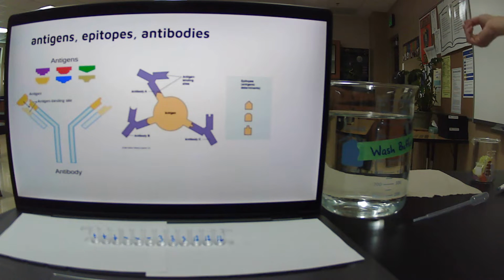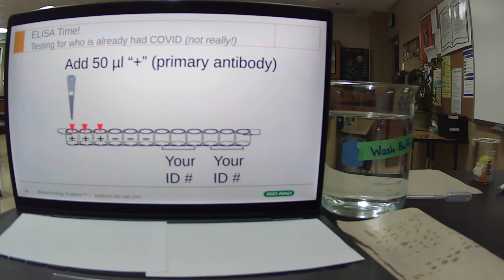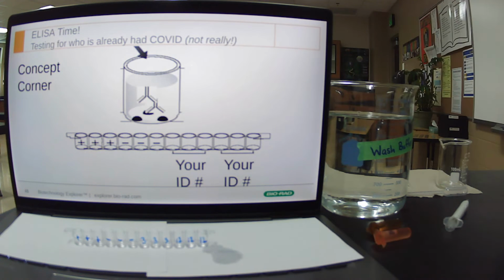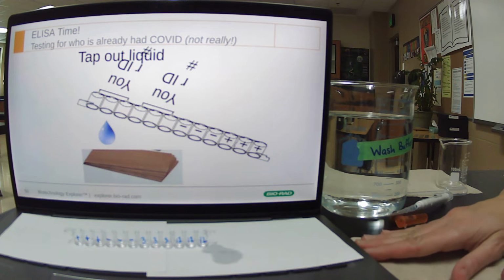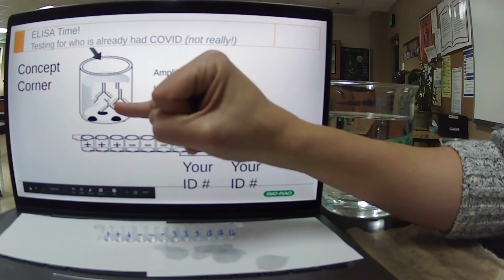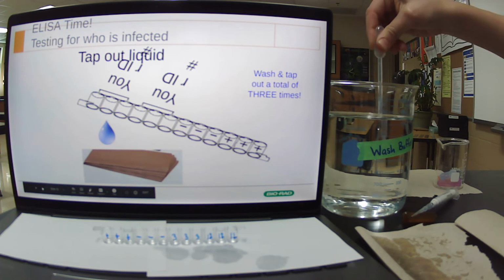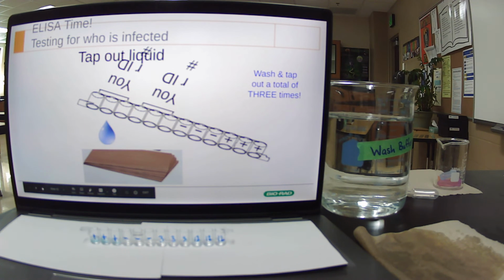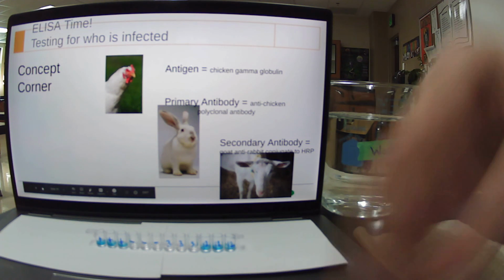11/20 ELISA Lab